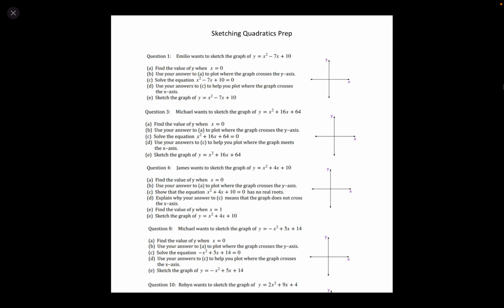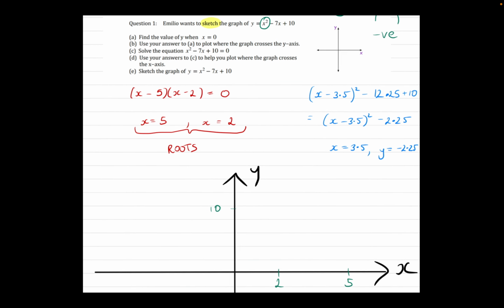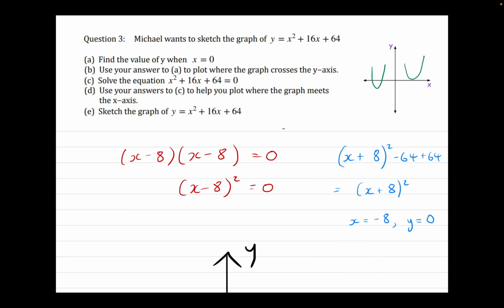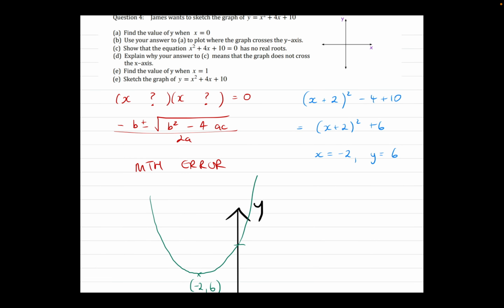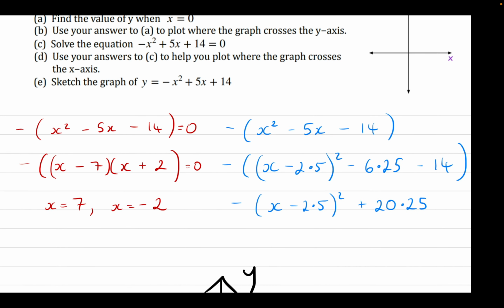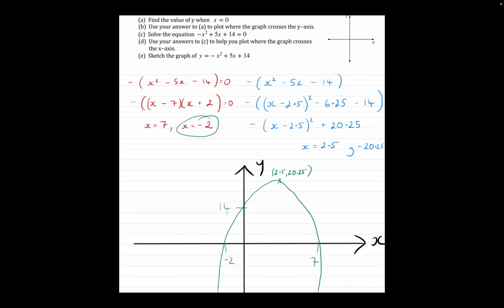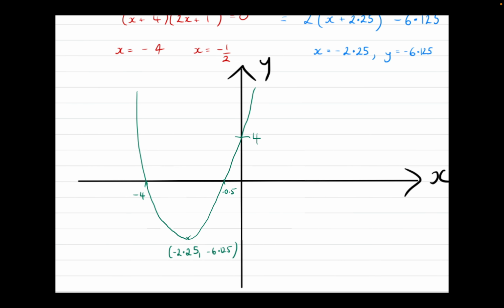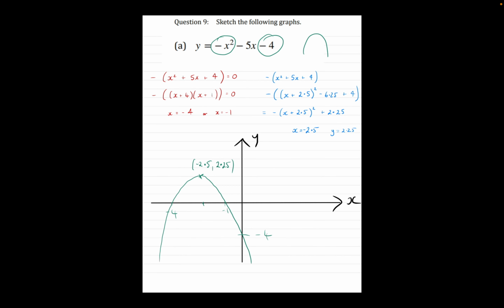Sketching Quadratics - Prep Consolidation